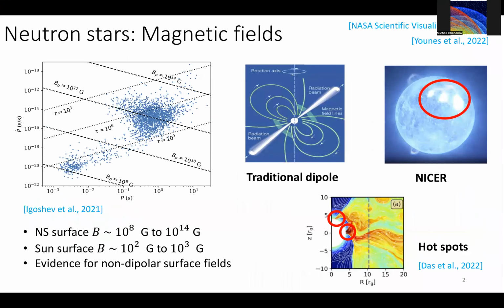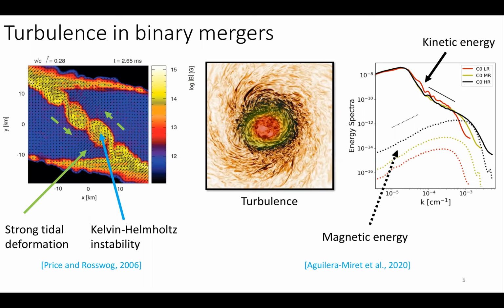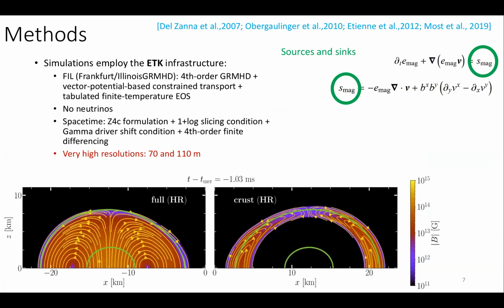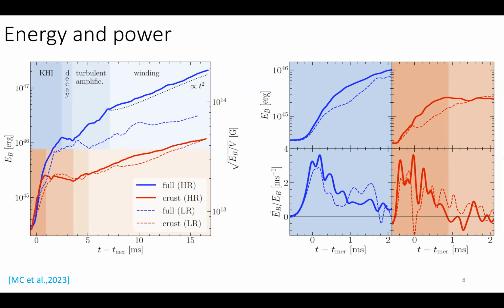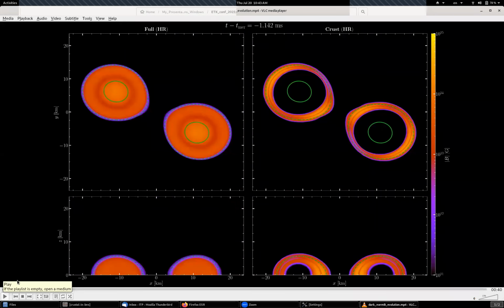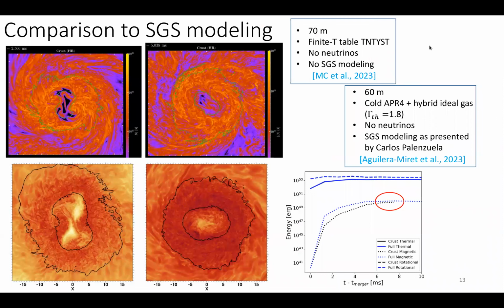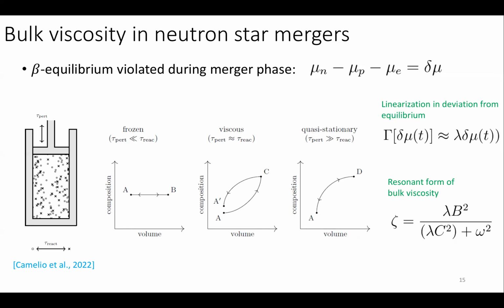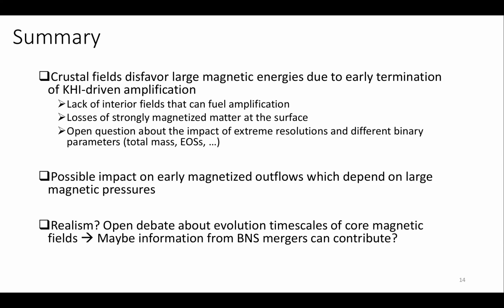Michail Chabonov -- Modeling the Kelvin-Helmholtz instability in BNS mergers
Talk by Michail Chabonov given at the 2023 North American Einstein Toolkit School and Workshop held at the Rochester Institute of Technology